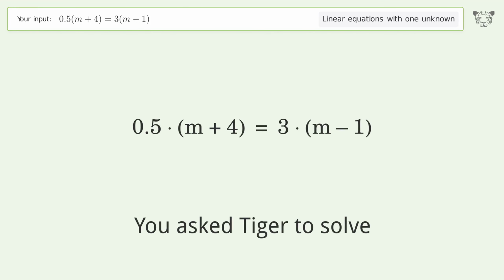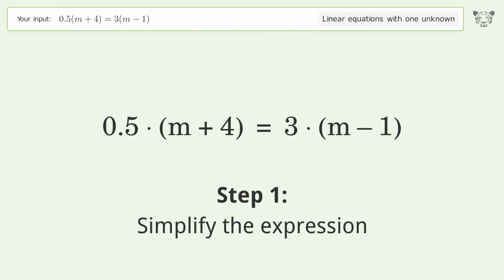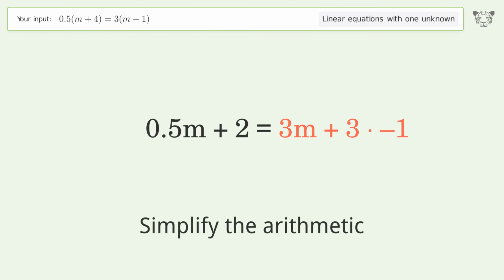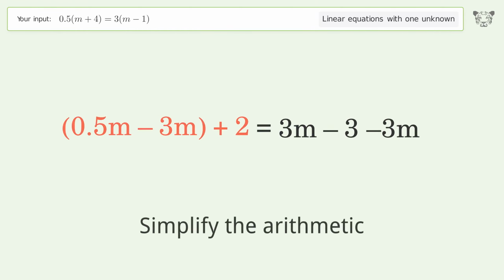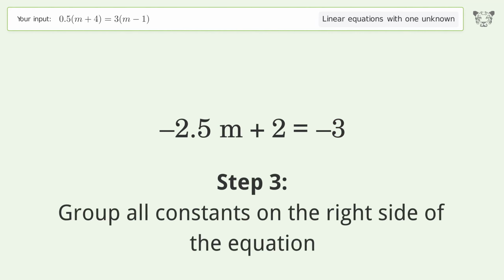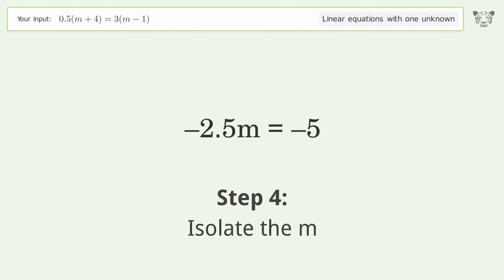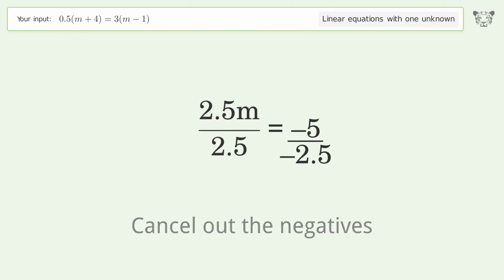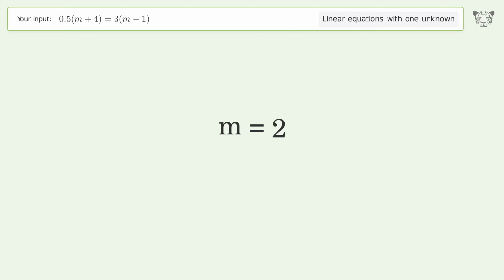Solve 0.5(m+4)=3(m-1): Linear Equation Video Solution | Tiger Algebra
Struggling with 0.5(m+4)=3(m-1)? Watch our step-by-step video on Tiger Algebra to master this linear equation effortlessly.